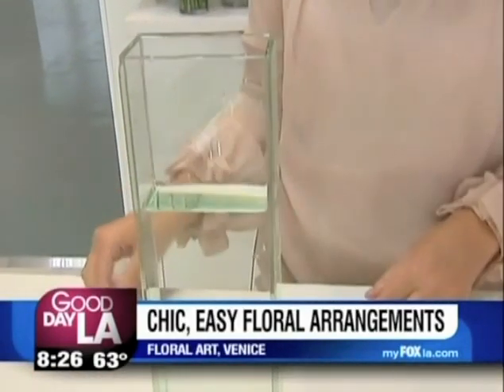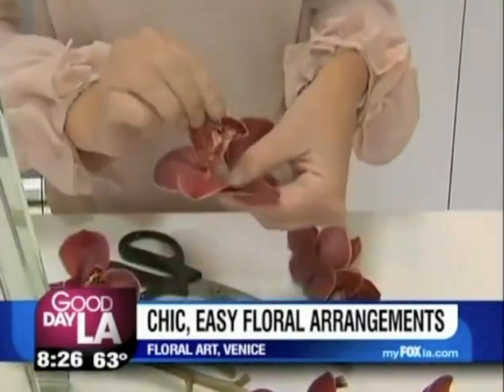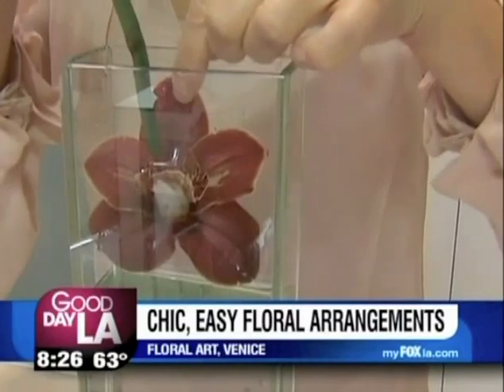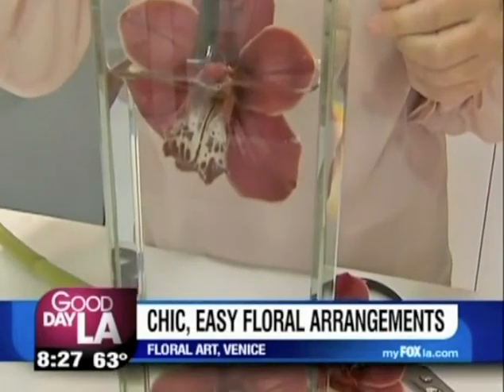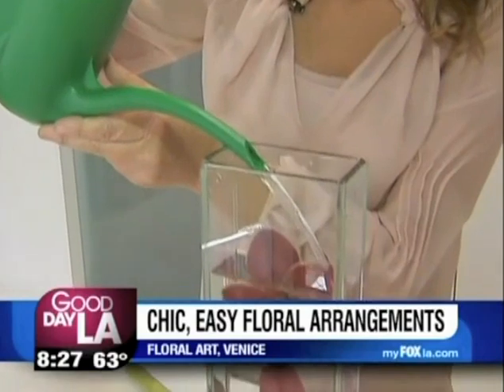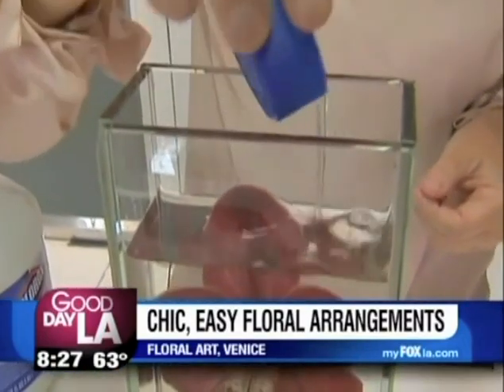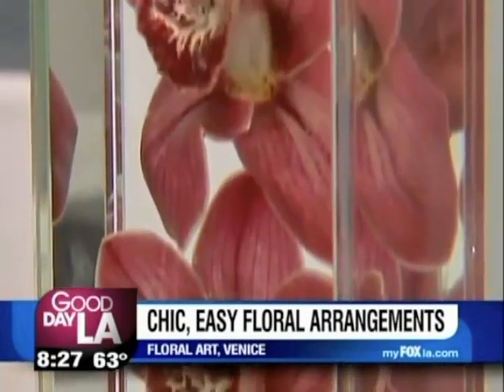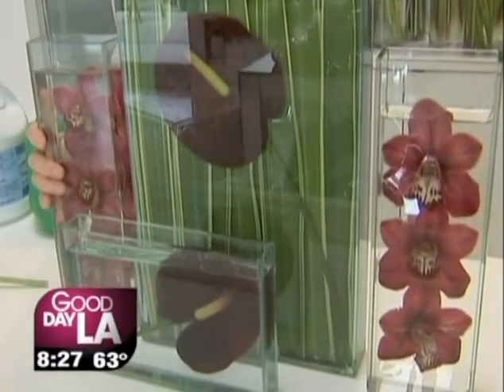Good Day LA - Floral Art "Bud Vase / Vision Glass" Demonstration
Home, flower and decor tips on Good Day LA from floral designer Jennifer McGarigle.